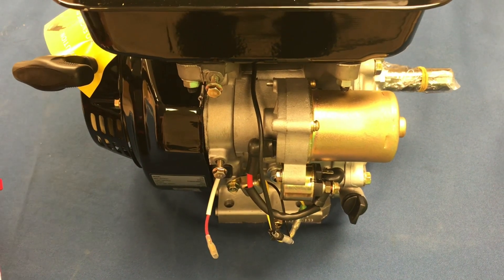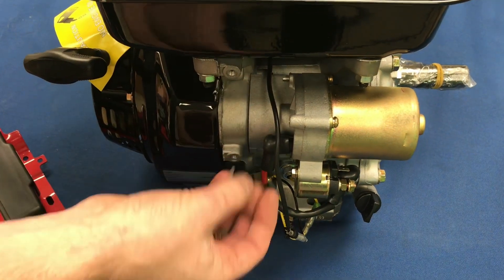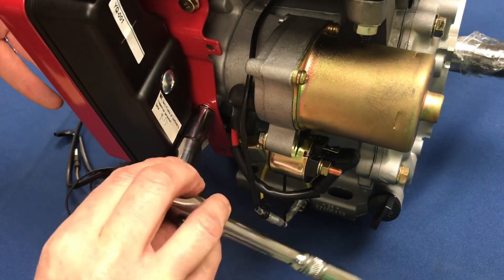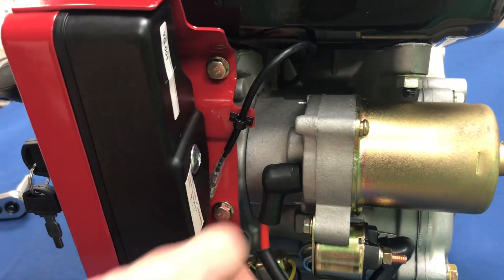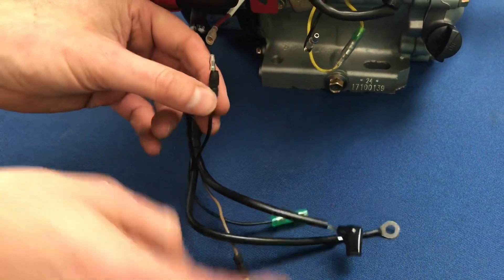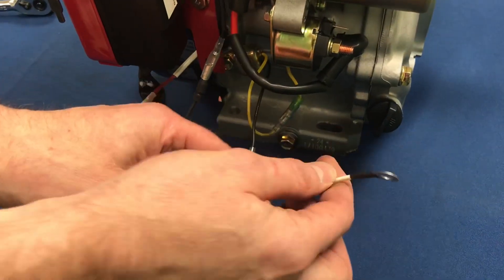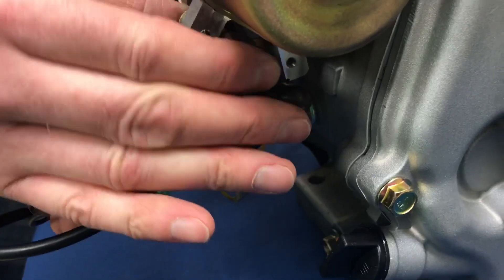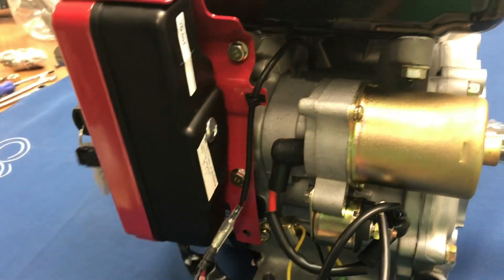Mud-Skipper 9hp & 16hp Electric Start Hookup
How to hook up your electric start to either the 9hp or 16hp Mud-Skipper Electric Start Gasoline Engine